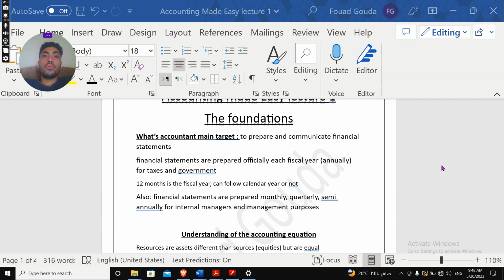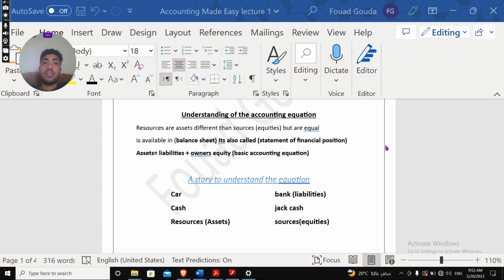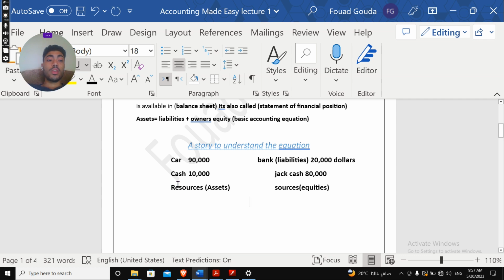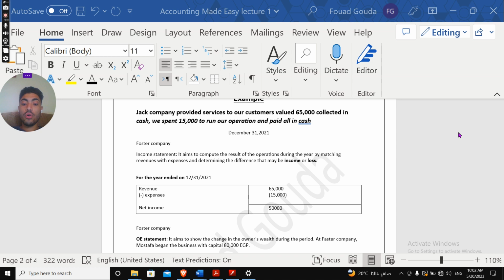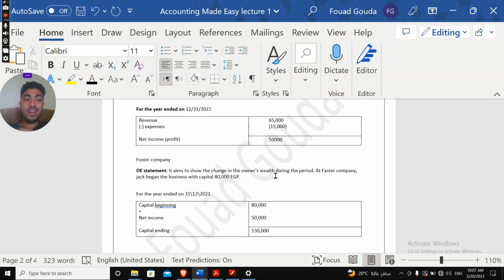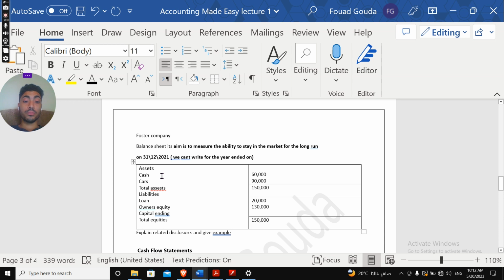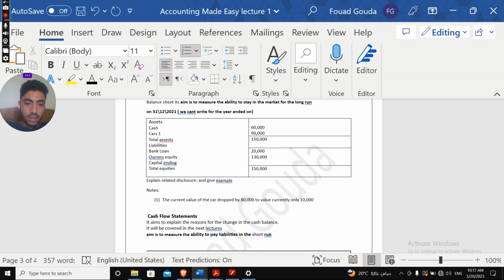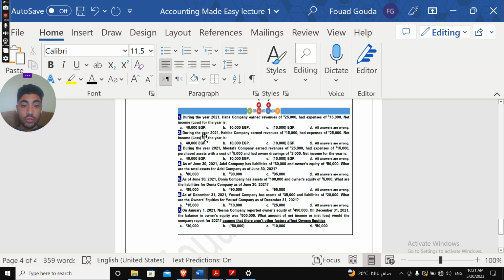Foundations of Accounting lecture 1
I'm thrilled to have you here as we embark on a journey of financial understanding and explore the foundations of accounting.

About Me:
My love for accounting sparked during my college days when I realized how essential this discipline is in every aspect of business. From analyzing financial statements to budgeting and forecasting, accounting provides a solid framework for maintaining financial health and driving success.

About the First YouTube Video - Foundations of Accounting:
In my first YouTube video, I aim to lay the groundwork for understanding accounting concepts and principles. Whether you're a student embarking on an accounting degree or an aspiring entrepreneur looking to gain financial literacy, this video will serve as a stepping stone for your journey.

Here's what you can expect from the video:

1. Introduction to Accounting: We'll start by exploring the definition and significance of accounting in the business world. I'll explain why accounting is vital for decision-making and how it forms the backbone of financial reporting.

2. Basic Accounting Concepts: Understanding the fundamental concepts is crucial for building a strong accounting foundation. I'll delve into concepts like the accounting equation, double-entry system, accrual basis, and cash basis of accounting, providing clear explanations and examples along the way.

3. Financial Statements: We'll explore the primary financial statements – the balance sheet, income statement, and cash flow statement. I'll guide you through the purpose of each statement and how they interrelate to provide a comprehensive view of a company's financial performance.

I'm excited to share my knowledge and insights with you in an engaging and accessible format. My goal is to simplify complex accounting concepts, making them relatable and applicable to real-life scenarios. Together, we'll unravel the intricacies of accounting and empower you to make informed financial decisions.

Let's embark on this educational journey together, one balance sheet at a time!